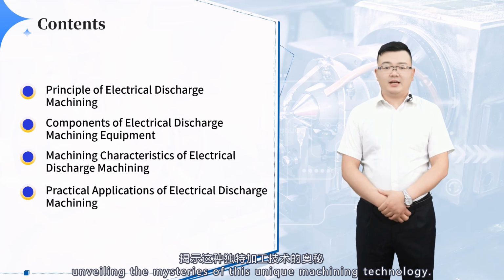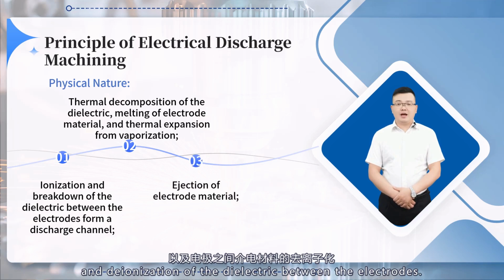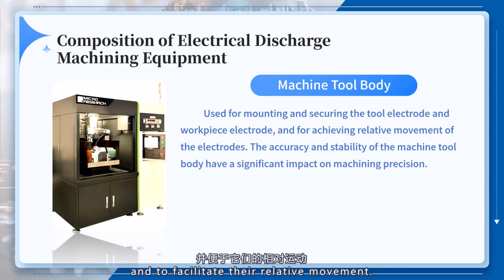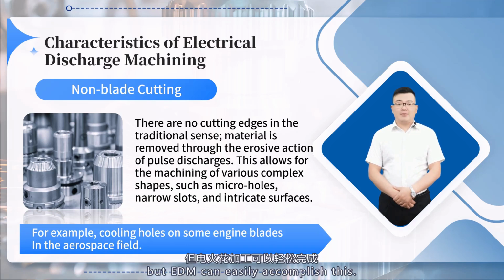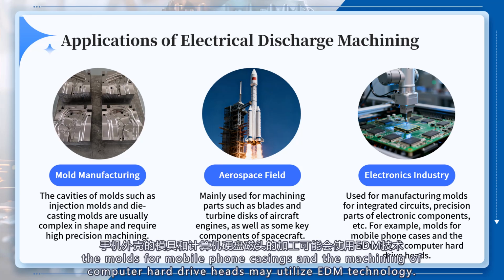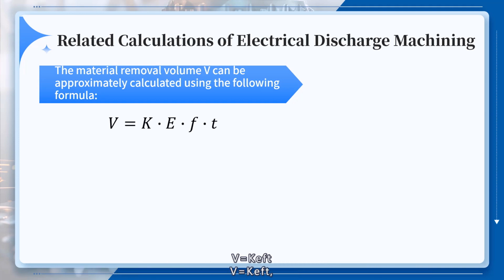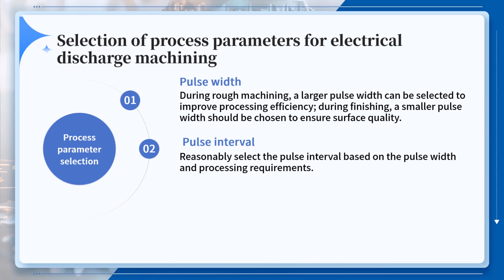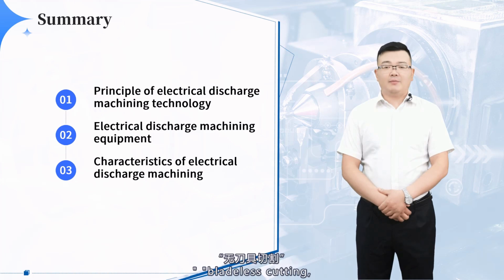5 2 2Electrical Discharge Machining Technology